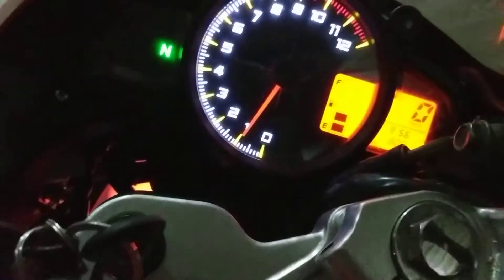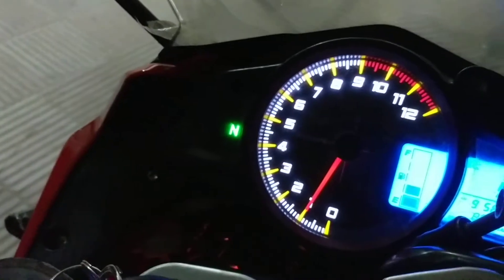Lifan KPR 150 led headlights performance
Performance that goes with Lifan KPR